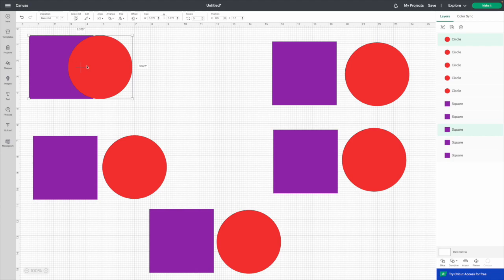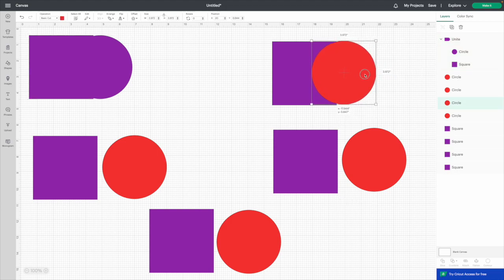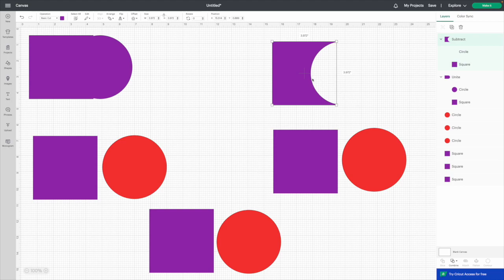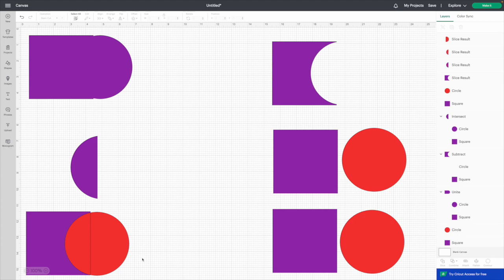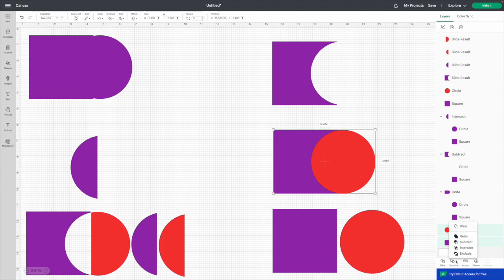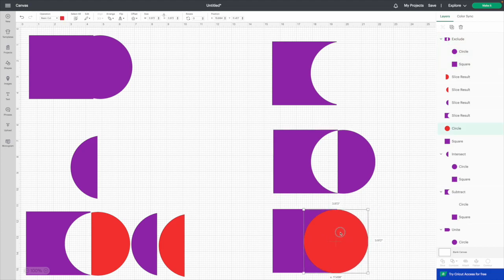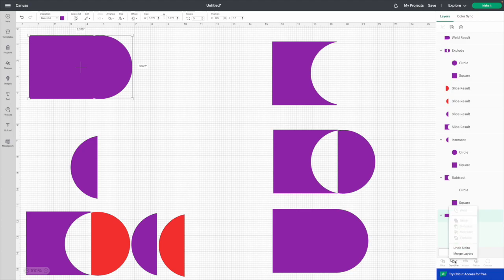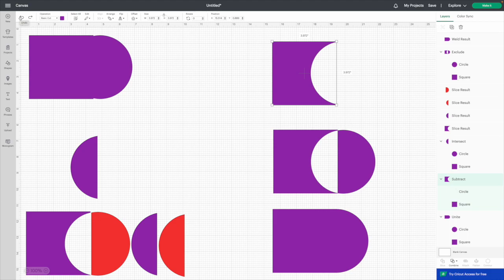Cricut Design Space NEW DESIGN FEATURES I'll show you how they work